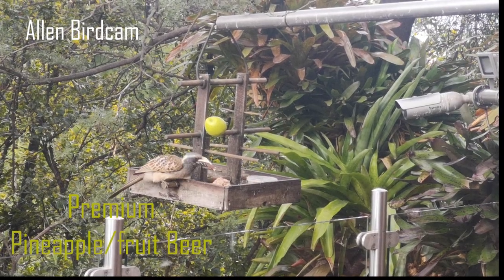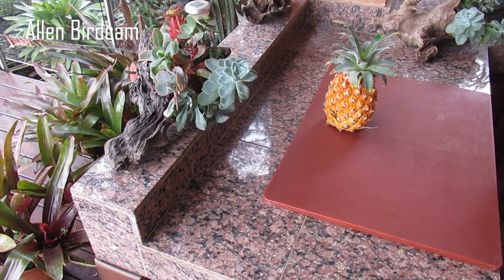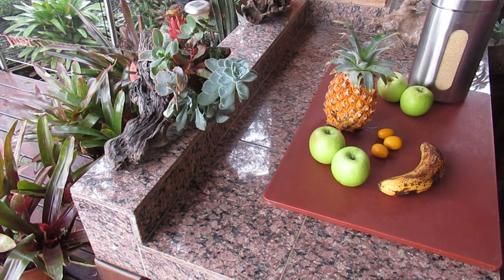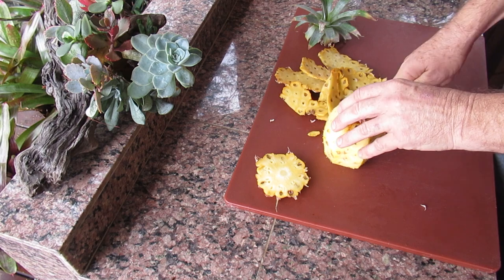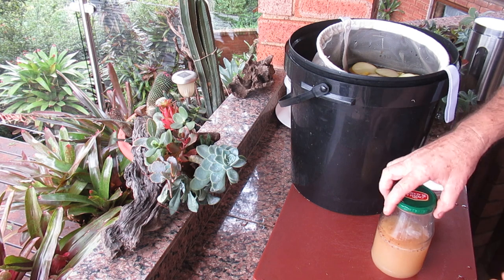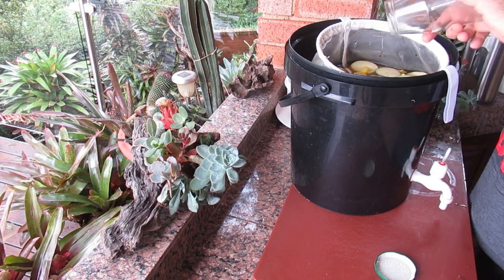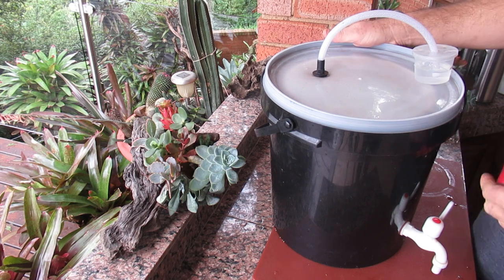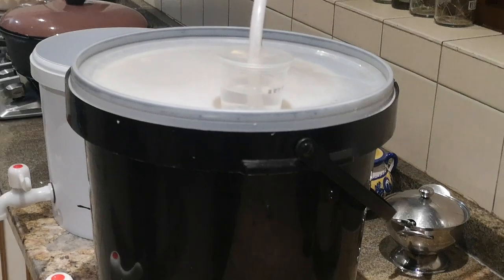Home Brew COVID-19 Lockdown Premium Pineapple Fruit beer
In South Africa we are in COVID-19 lockdown.
Apart from the standard social distancing requirements our government has decided we cannot handle our liquor.
We cannot buy, sell or transport any liquor products.

Fortunately there is no law against brewing your own.
So come on over to watch Allen Birdcam. We stream 24/7.

Beautiful African birds during the day and at night you can watch bush babies, genets and fruit bats.
Allen Birdcam live stream: Allen Birdcam LIVE CAMS

Relax and brew some beer.

How to make a premium pineapple or fruit beer.
Some may call it fruit wine or cider but we just call it beer.

This recipe makes about 15 litres.
You will need a 20L bucket, Pre-boiled water, Pineapple or other fruit, about 1.3kg of sugar a kettle to boil water and instant or brewers yeast.

What fruit you use is not set in stone but for this mix we will be using a pineapple, about 4 apples, kumquat, which is a small citrus and a banana.

It is very important that the fruit is fresh and not bad and must be washed.

Peel the pineapple as normal and remove any blemishes or bad spots that may be harboring unwanted bugs.
The fruit is cut into small pieces but not liquidized.
This is important to make it easier to have a very clear premium quality end product.

Once all fruit has been cut add boiling water to the fruit and cover.

A fruit wine or beer brew needs about 1kg or more sugar per 10L of water.
The amount of sugar determines if the final product will be sweeter or drier.
This recipe has 1.3kg plus the sugars in the fruit and this will give somewhere between a semi-sweet to dry result dependent on how long it is left to brew.

Measure out the sugar and add boiling water.

The brew bucket must be cleaned thoroughly and filled with 15L of boiling water which is then allowed to cool overnight.
The brew bucket is fitted with a tap to make it easier to decant the beer.
(tap is not necessary - A syphon pipe is better brew technique as it does not add air when bottling)
A nylon sieve helps to easily separate the fruit. Any other fine weave clean material such as a pillow slip can also work.

Add the sugar and the fruit and mix thoroughly.

Next we add the secret sauce, Yeast!
You can just add instant yeast directly from the packet and mix it up or you can make a yeast starter the previous night.
Take any container with a lid and add a cup of pre-boiled and cooled water and a teaspoon of yeast with about 3 tablespoons of sugar.

The starter will help to get the brew going.
Add the starter and mix thoroughly.

Close the bucket with a lid fitted with a breather. The breather is a simple device that allows for carbon dioxide to escape at the same time as preventing bugs in the air getting into the mix.
You can buy a breather at any brew shop or just make your own like this one.

The brew bucket must be kept out of direct sunlight at room temperature.
Making beer takes time, so it's ideal for lockdown. Sit back, relax and let it brew.

You can watch the bubbles to check that it is fermenting. A good brew should bubble a few times a minute.

After at least 5 days the beer will be ready to be prepared for bottling.
Before opening the lid first remove the breather to prevent the breather water entering the brew mix.
The fruit that is removed must not look or smell rotten in any way.
If there is any rancid smell then the brew has failed and should be discarded.

A trick that is optional at this point is to add agar to the brew mix. One level teaspoon mixed in boiling water and stirred thoroughly to dissolve.
A standard home brew is normally not clear due to suspended protein from the fruit and yeast. there is nothing wrong with this but a premium quality product should be clear.

The agar solution helps to precipitate the protein and deliver a clear premium class product.
Leave it overnight to allow the protein to settle.

After standing overnight the beer is ready for bottling.
Use a sieve during bottling to remove any remaining suspended particles.

That's it!. Enjoy your home brew!